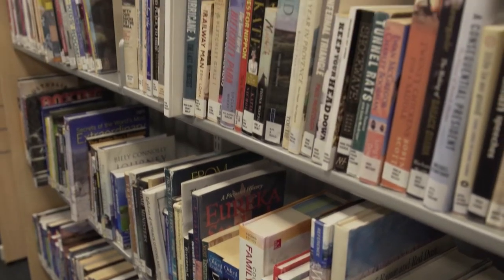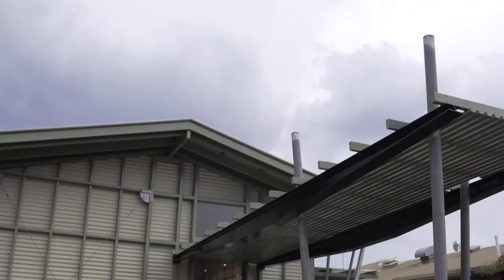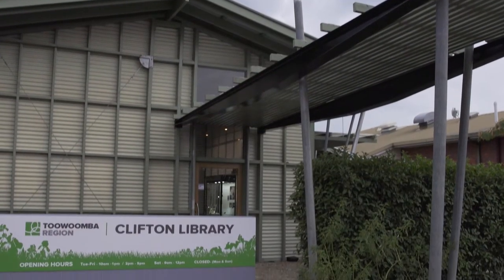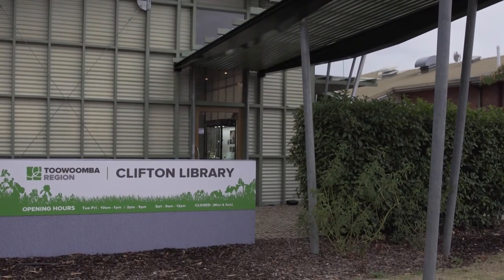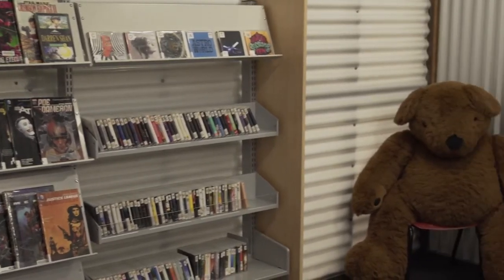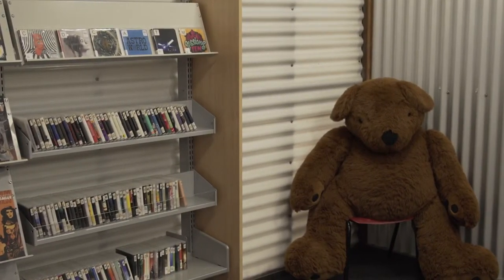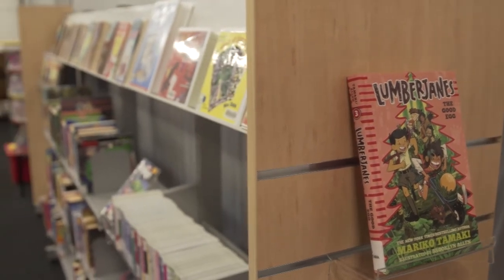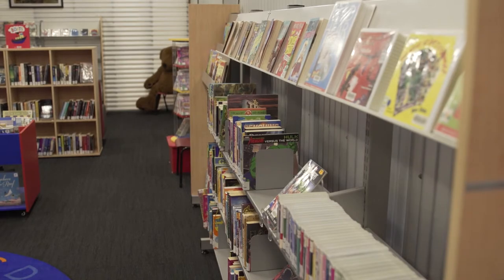Clifton Library Upgrade